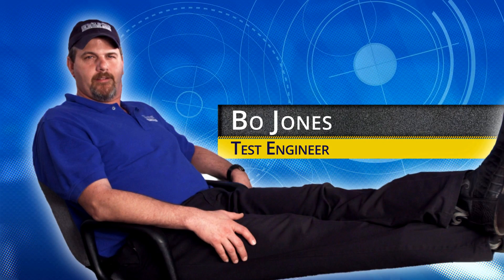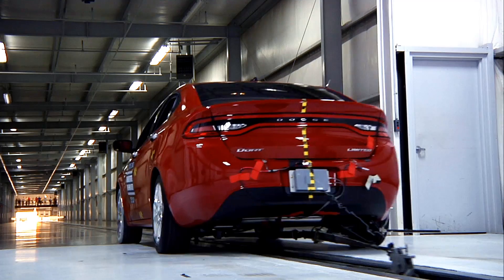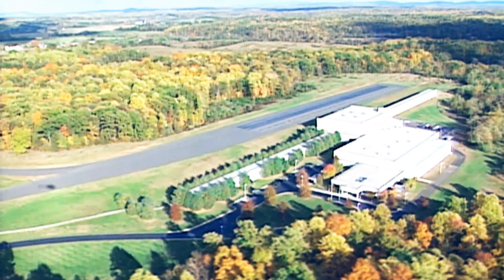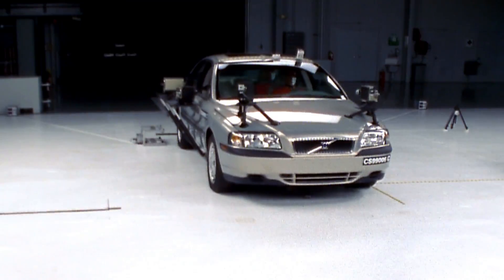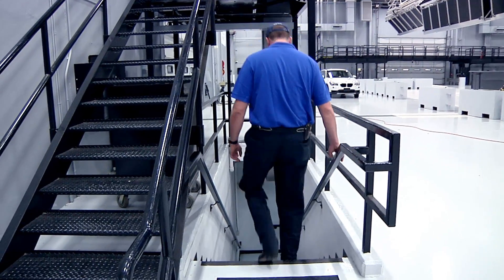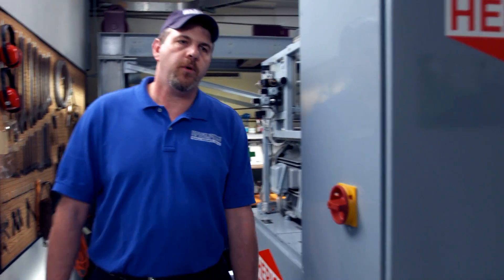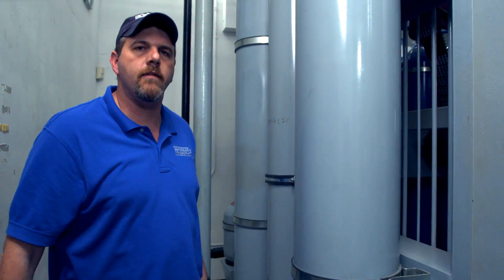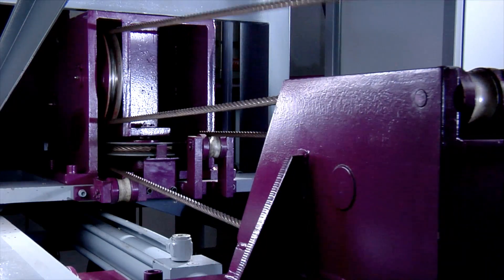Inside IIHS: The crash propulsion system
In "Inside IIHS: The crash propulsion system," learn about the crash test machinery that can propel a vehicle down any of the Vehicle Research Center's three runways and crash it into another vehicle or a barrier.